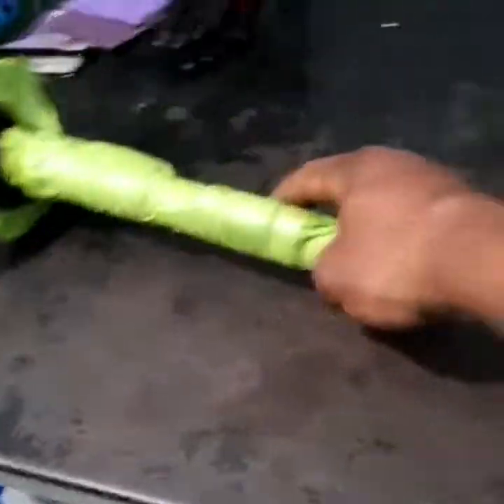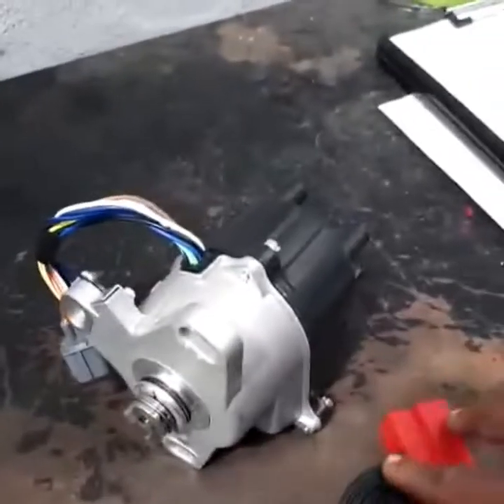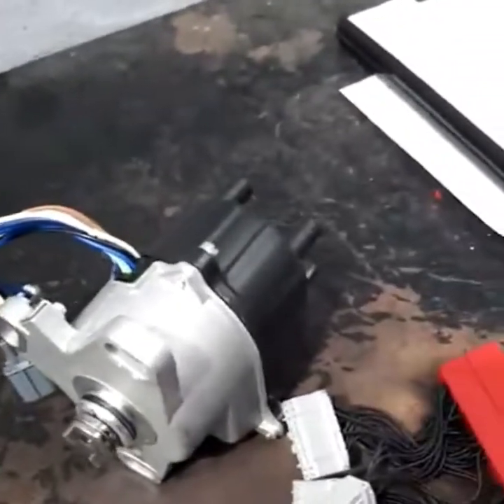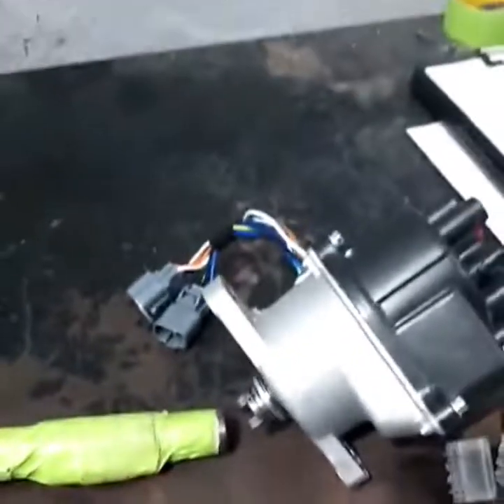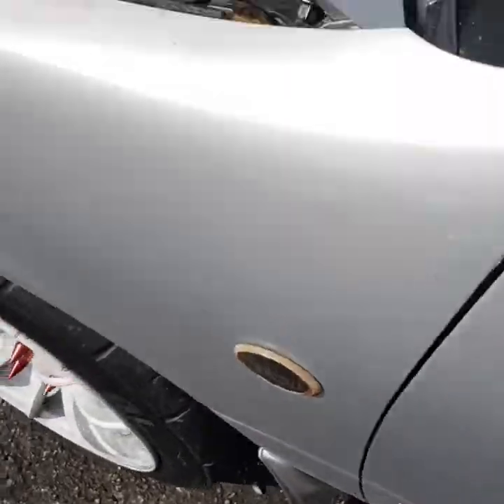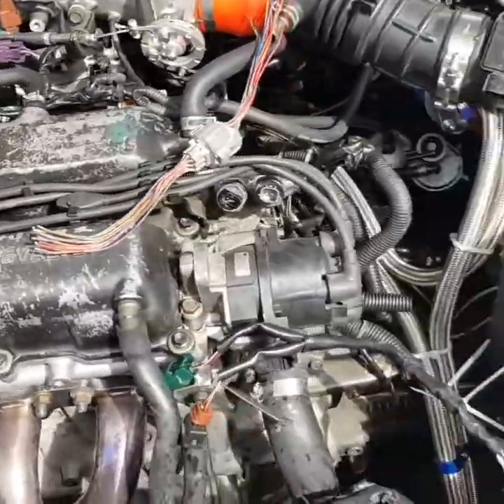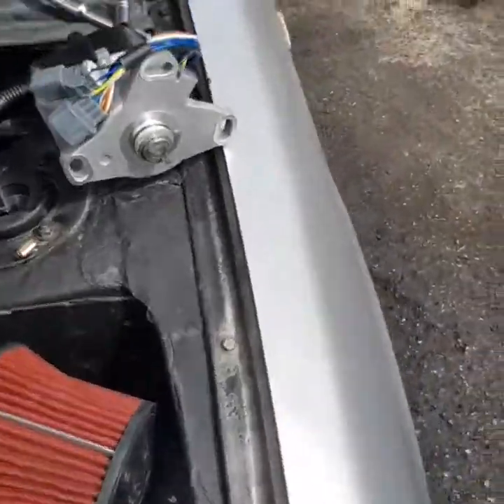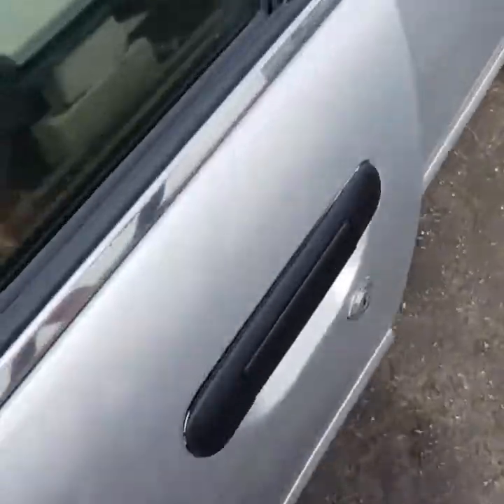Nissan SR20VVL to Honda ECU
Rewire a nissan vvl engine to honda ecu by editing the original harness.